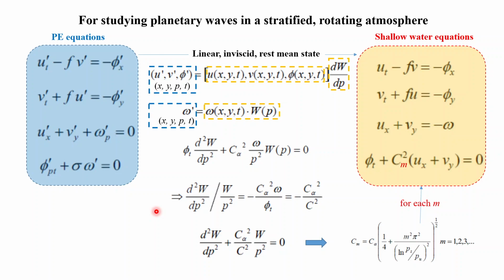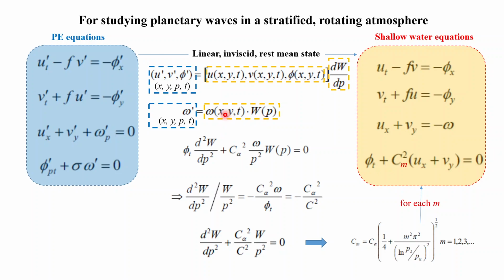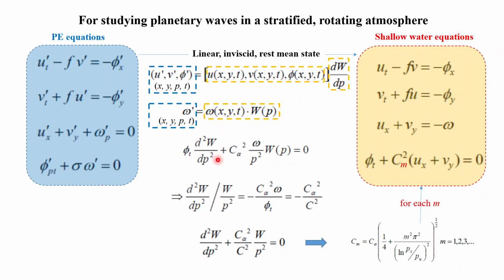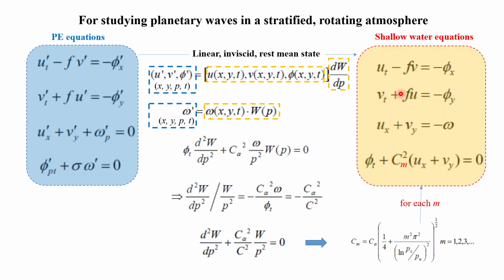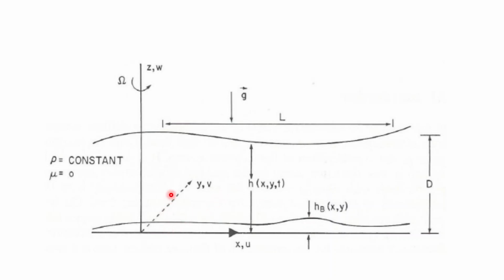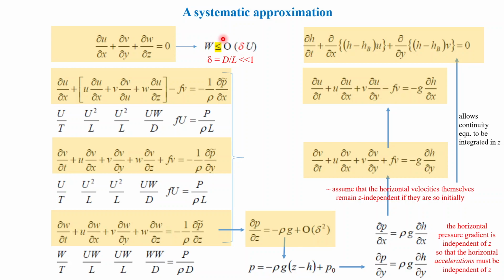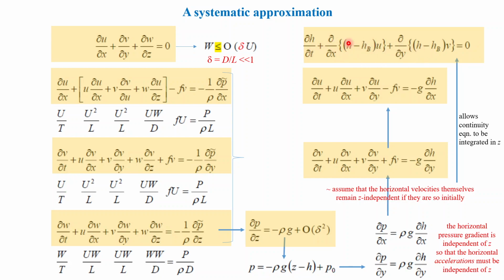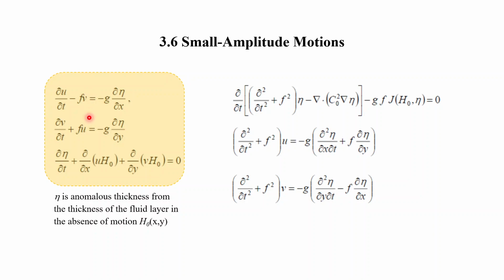[Climate Dynamics] 9/23 Planetary waves in a stratified, rotating atmosphere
110-1 Climate Dynamics
Professor Chung-Hsiung Sui
Department of Atmospheric Sciences, National Taiwan University